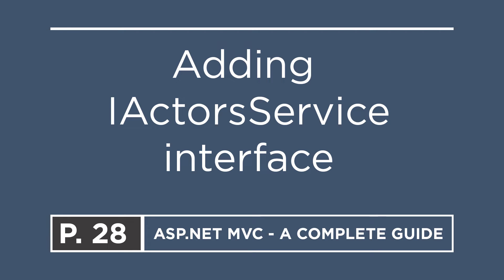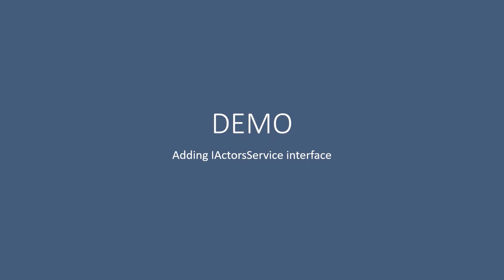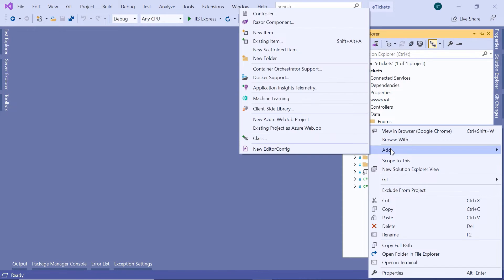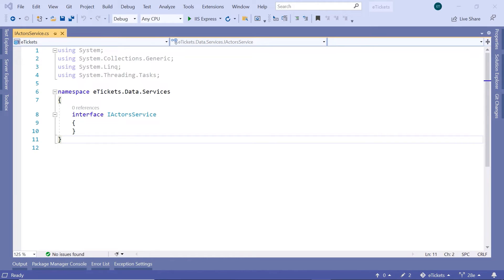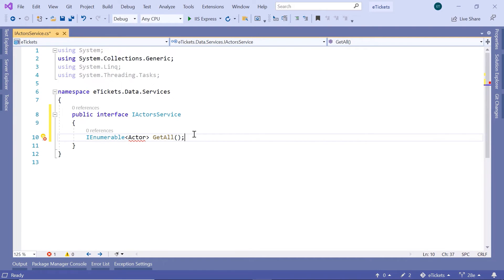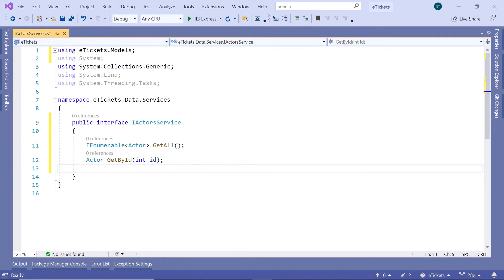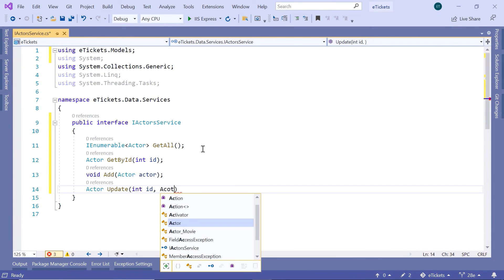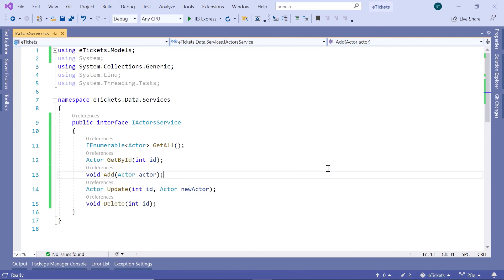28. Adding IActorsService interface | ASP.NET MVC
So far in our ASP.NET MVC application, we have injected the AppDbContext file directly into the controller which is not a good practice.
You are going to remove the data-related code from the controllers and use services instead. You are going to start with the ActorsService and the first step is to create the IActorsService interface. Interfaces will be used to inject in the controllers, so this way we are adding one more layer of abstraction into our app.